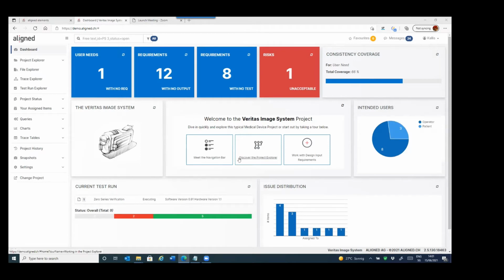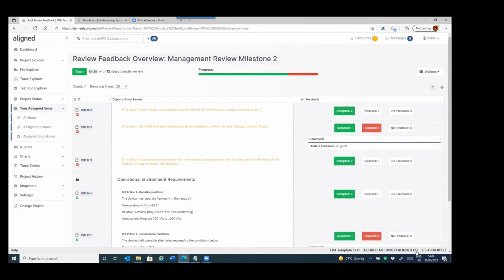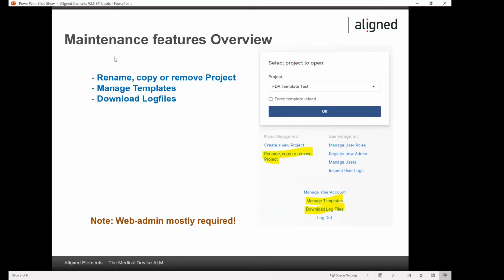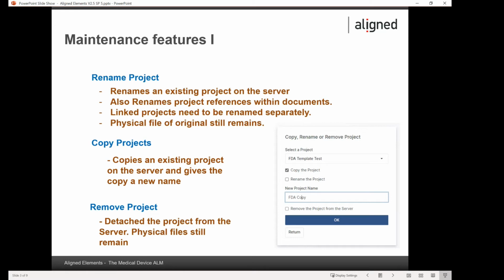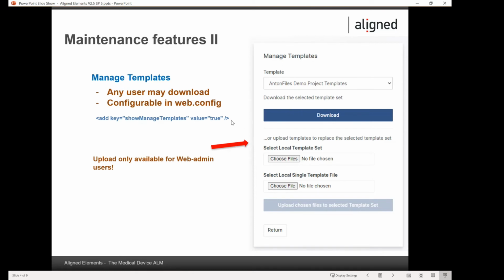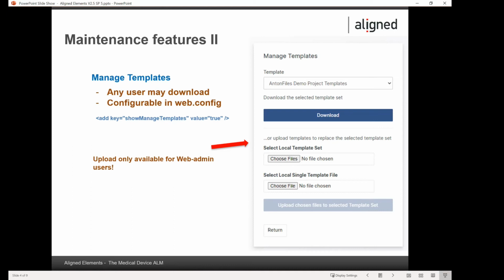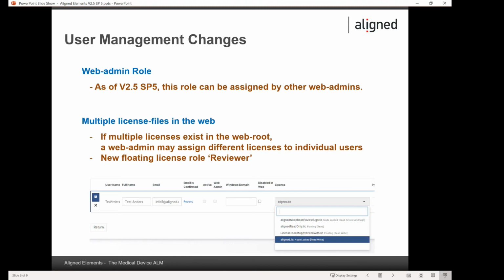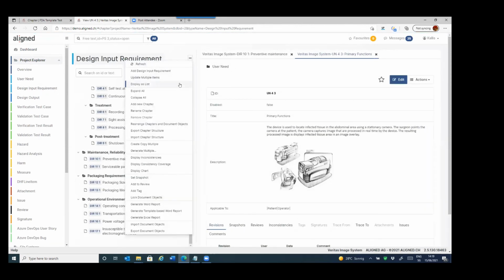New in Aligned Elements V2.5 SP 5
Watch the latest developments in Aligned Elements V2.5 SP 5.